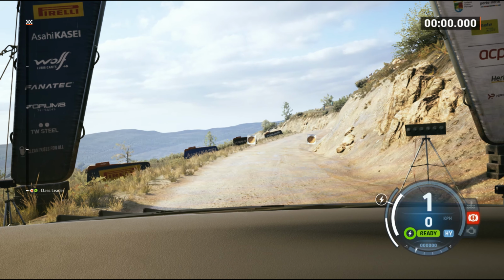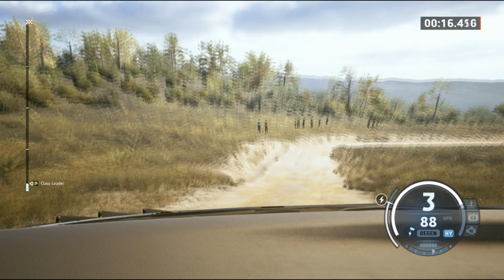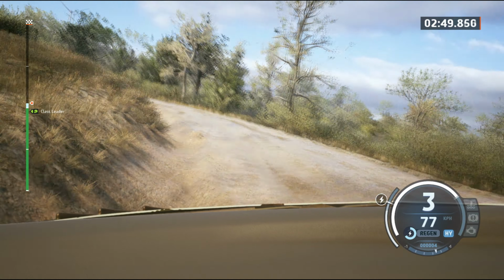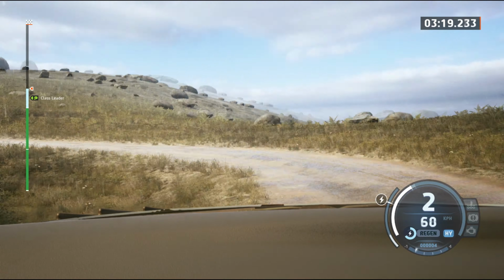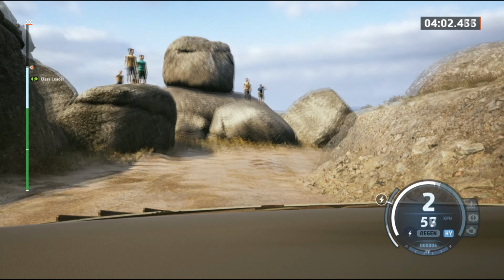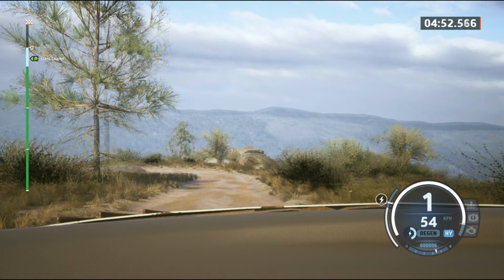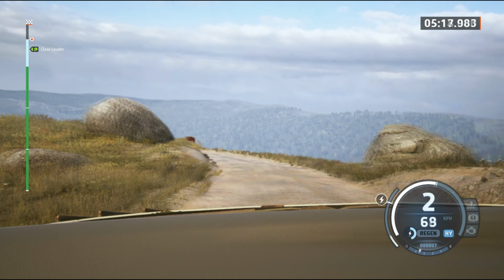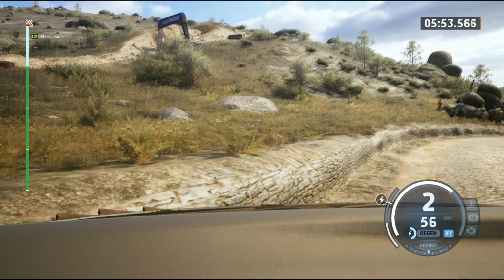#31 Toyota GR Yaris Rally2 | Jan Solans | Rodrigo Sanjuan | Rali Terras d'Aboboreira 2024